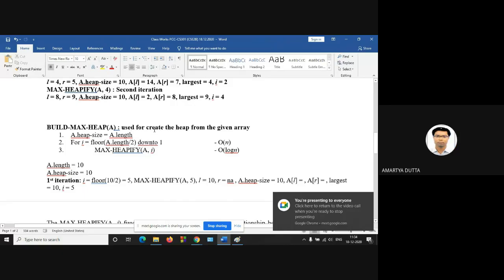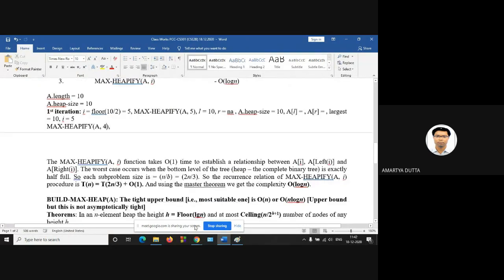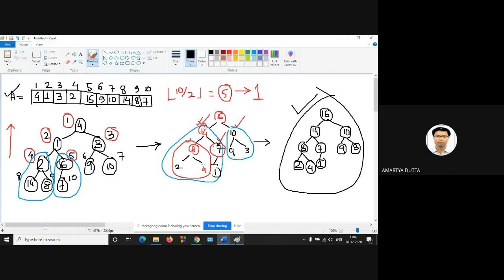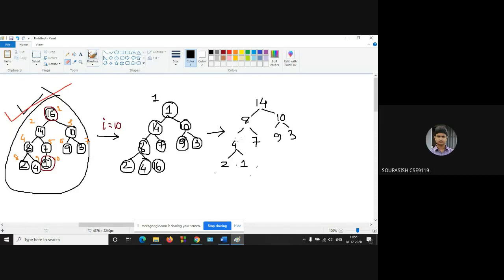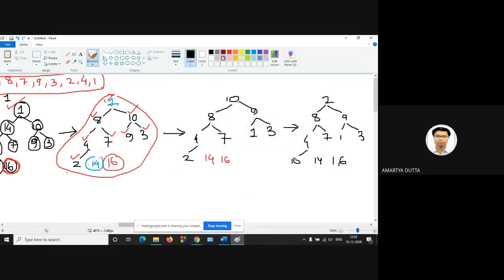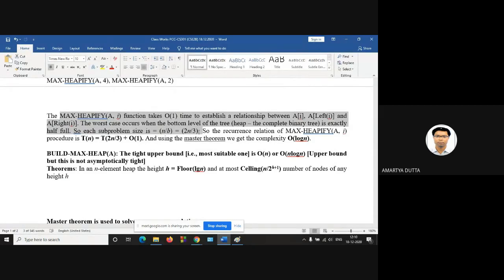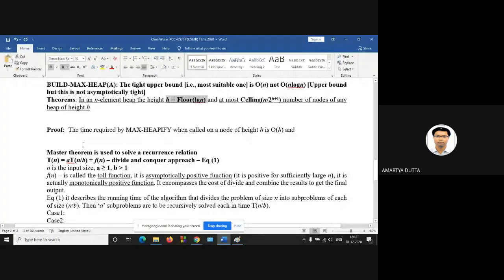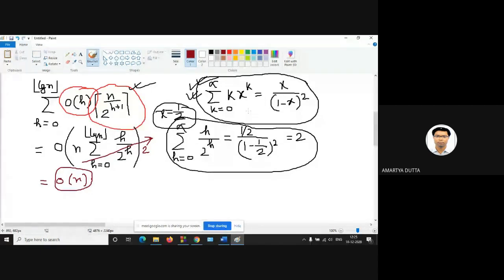CSE2B_PCC-CS301_18.12.2020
Heap sort, analysis of MAX-HEAPIFY, BUILD MAX HEAP, Heap Sort (CSE, Second Year, Sec - B)